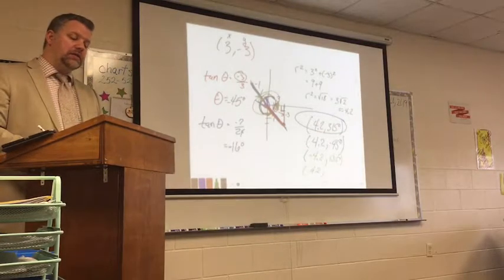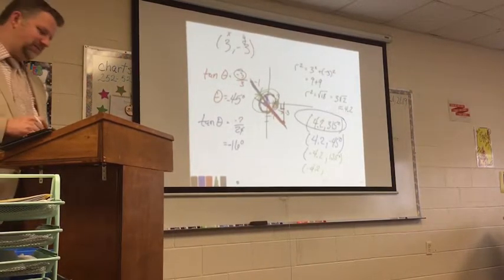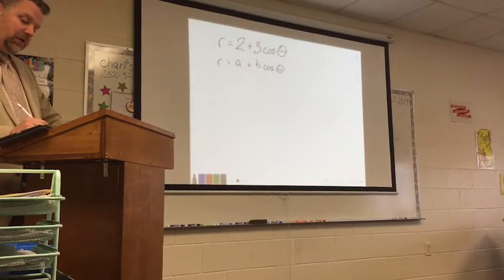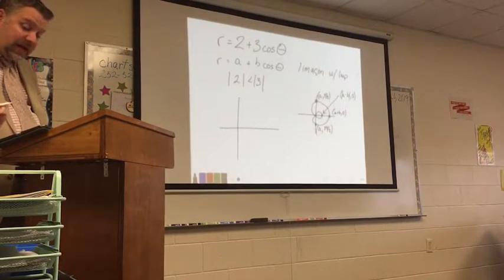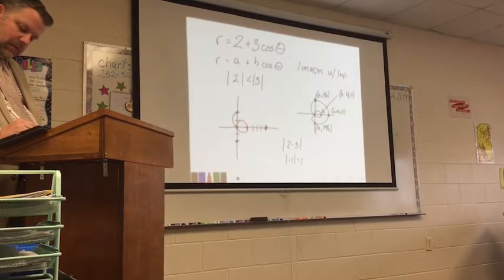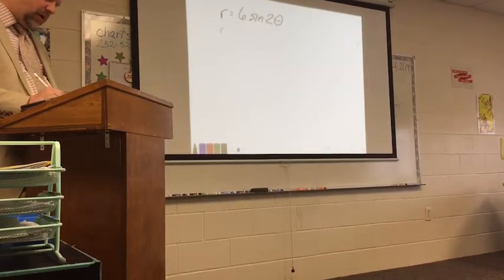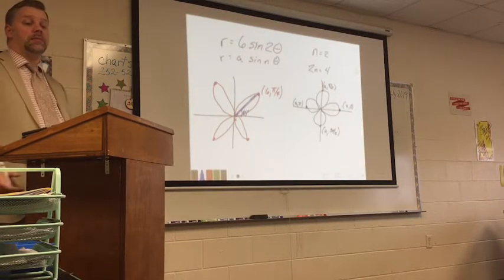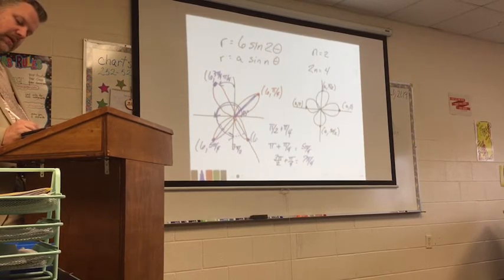Precal Ch6 Review part2